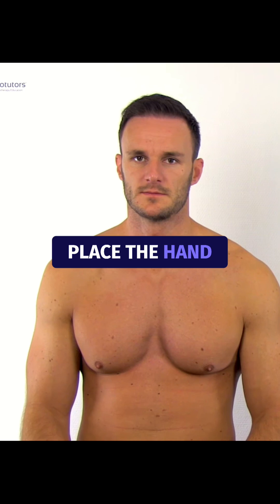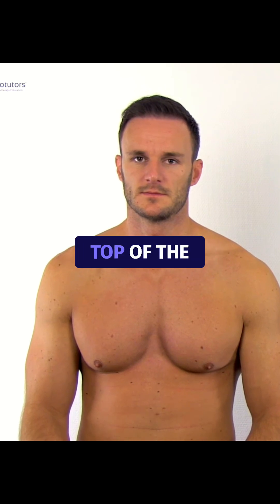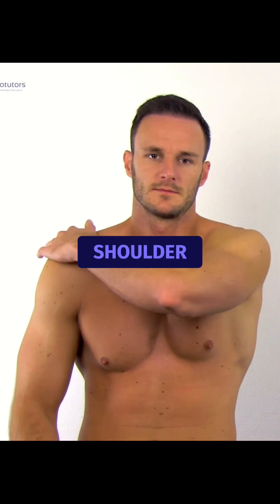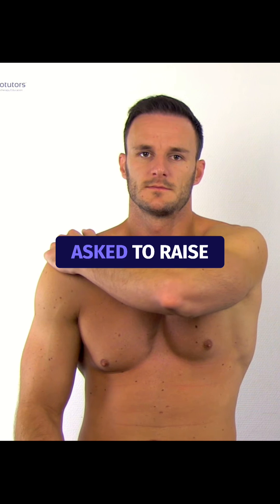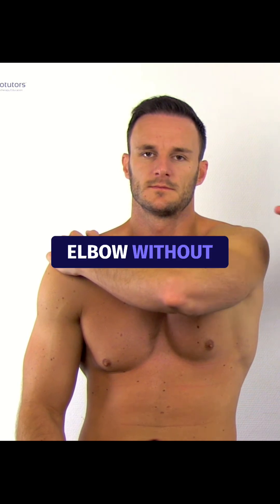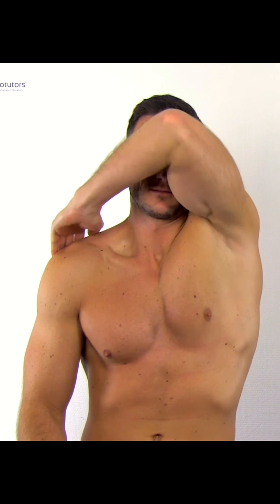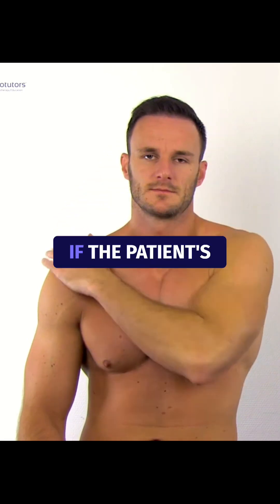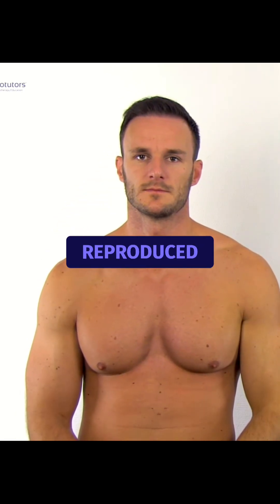Yocum's Test | Subacromial Pain Syndrome (SAPS)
The Yokum's test is an active maneuver and aims to provoke the structures within the subacromial space. The test underwent diagnostic accuracy assessment by Silva et al. (2008). They reported a sensitivity of 79 percent and a specificity of 40 percent when compared to MRI classification of supraspinatus tendinopathy, and a sensitivity of 80 percent and specificity of 36 percent when compared to MRI findings indicative of subacromial-subdeltoid bursitis.

All in all, the patient number in the study was low. Tendon degeneration is fairly normal, and it's important to note that the gold standard MRI in this case is not robust. Plus, the reported statistics give the test rather weak clinical value.

To perform the test, ask the patient to place the hand of the affected arm on top of the contralateral shoulder. Then, the patient is asked to raise the elbow without moving the shoulder. The test is positive if the patient's familiar pain is reproduced.